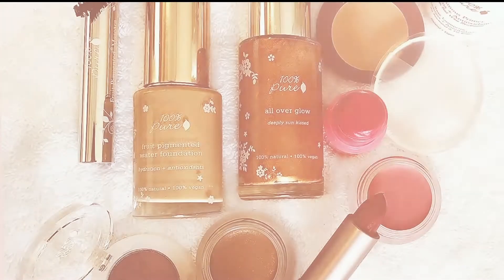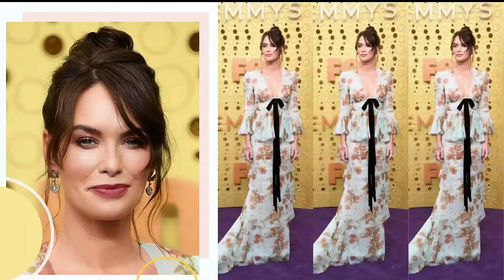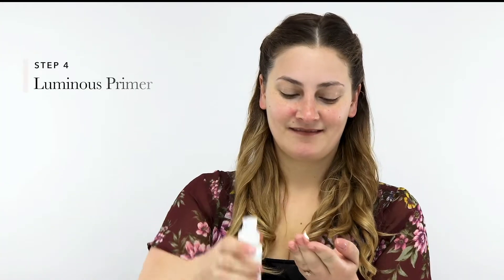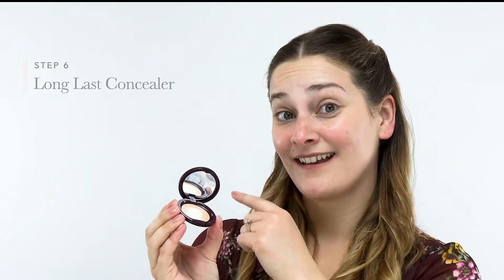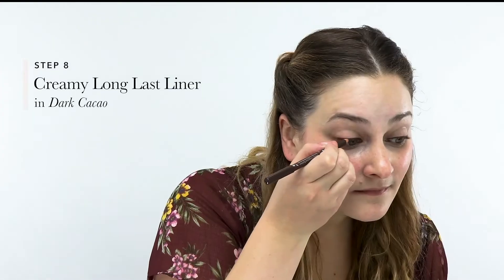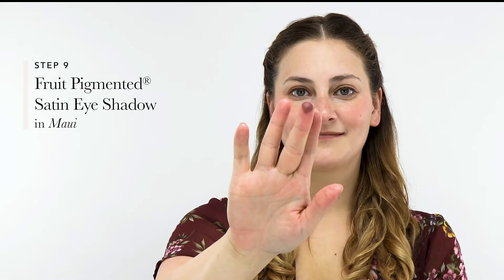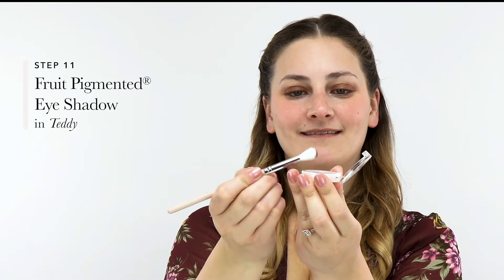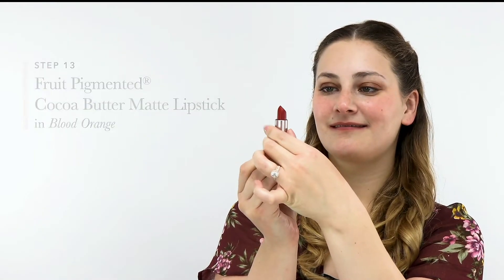2019 Emmys Makeup Tutorial from 100% PURE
For Emmys 2019, we’re thrilled to have partnered with makeup artist Mélanie Inglessis to give the Lannister queen a full fruit pigmented® makeup look! “I have to say, I am quite impressed with the makeup,” Inglessis said of 100% PURE™ after the Emmys prep with Lena. “For such a long time natural, organic makeup was just not delivering and was hard to work with. But the pigment and texture are really lovely.” With an exclusive backstage breakdown from Lena’s makeup artist, we’ll help you recreate the star’s soft and feminine purple carpet look.

Get the Look:

1. Prime skin with a daytime serum. Next, add a lightweight moisturizer and our caffeinated Bright Eyes Masks to get a bright, awakened complexion.
2. Start the base with the radiance-boosting Luminous Primer. Next, create a satin, lightly dewy finish with our Water Foundation in shade 3.0. Mix a bit of All Over Glow to the foundation for a light bronzed sheen. Finally, apply Long Last Concealer in Peach Bisque to areas needing extra coverage.
3. For the perfect flushed pink cheeks, use Pink Grapefruit Lip & Cheek Tint mixed with Pot Rouge in Pinkie.
4. To create smokey depth, trace the top lash line with Dark Cacao Creamy Long Last Liner.
5. Apply Maui Satin Eye Shadow on the eyelid up to the crease, and to lower lashes with a smudger brush. Next, dab Bora Bora Satin Eye Shadow into the crease. Apply Teddy Fruit Pigmented® Eye Shadow onto the outer corner of the eyes. Blend in tight, gentle circles to create a smokey effect.
6. Finish the gilded Emmys smokey eye with a few coats of our Fruit Pigmented® Ultra Lengthening Mascara in Black Tea.
7. Apply Cocoa Butter Matte Lipstick in Blood Orange on clean, moisturized lips.

And there you have it – an Emmys makeup look fit for a queen!

⇨ VIDEOS WE THINK YOU’LL LOVE:
❀ Golden Glow Natural Makeup Tutorial- 100% PURE Rose Gold Gemmed Luminizer ▹▹
❀ Glowing Skin Natural Makeup Tutorial- 100% PURE Moonstone Glow Gemmed Luminzer ▹▹
❀ Desert Festival Makeup Tutorial: Flower Tattoo Look with 100% PURE Natural Cosmetics ▹▹

⇨ Check out our blog for even more green beauty news and tips!

❀About 100% PURE❀
Dedicated to providing safe, natural cosmetics, 100% PURE strives to be the best natural beauty brand for all of your makeup and skincare needs. We offer a full range of color cosmetics and skincare formulated with natural and organic ingredients that are free of harsh chemical additives and toxins. Makeup that is truly good for your skin while delivering the performance you desire. 100% PURE cosmetics are never formulated with sulfates, synthetic dyes, and are paraben free. Our commitment to the health and beauty also extends to our animal friends as we are a cruelty free brand.